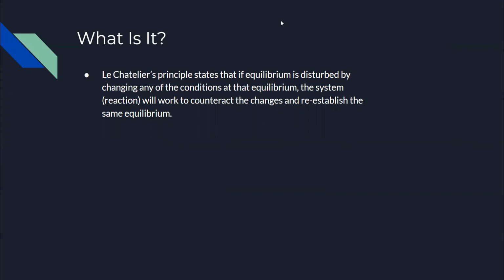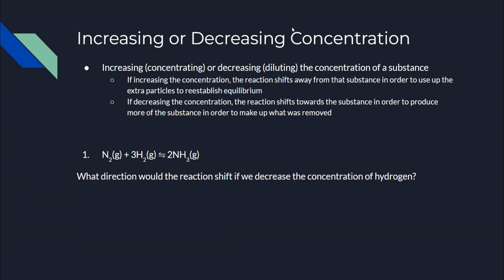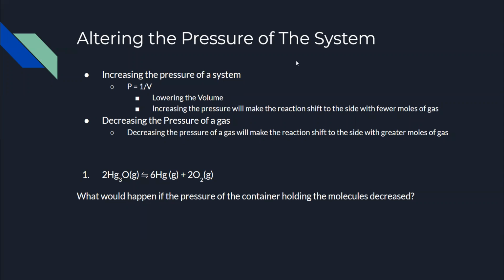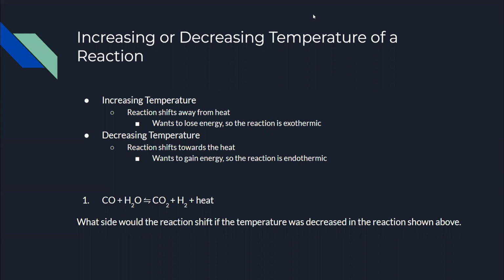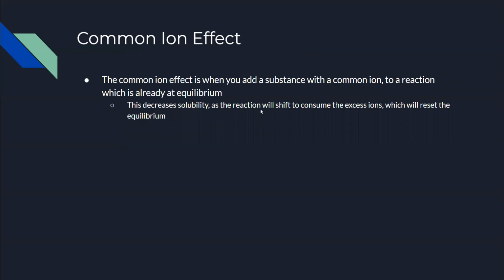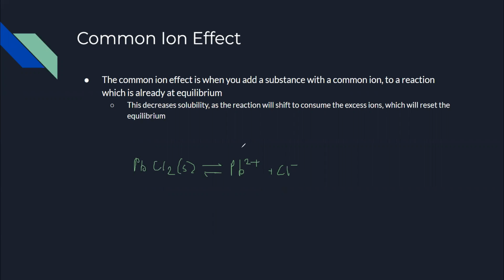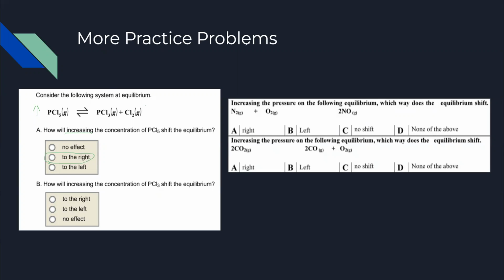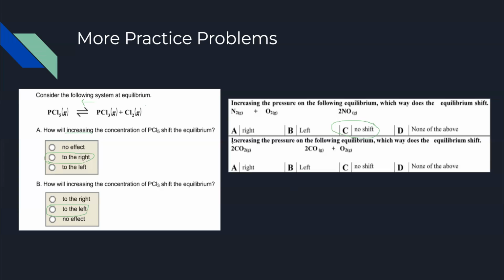AP Chemistry - Introduction to Le Châtelier's Principle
Hi, Today I will be explaining Le Chatelier's Principle